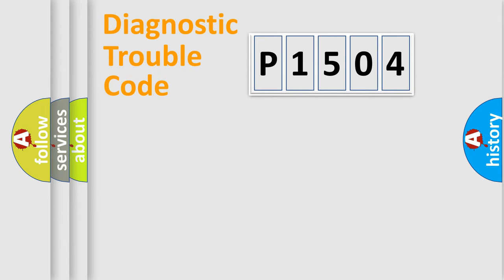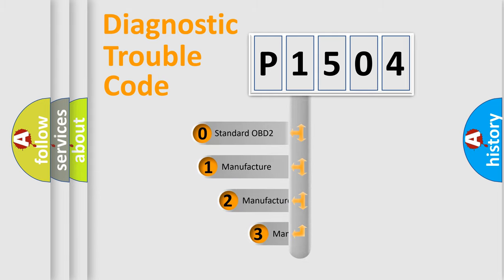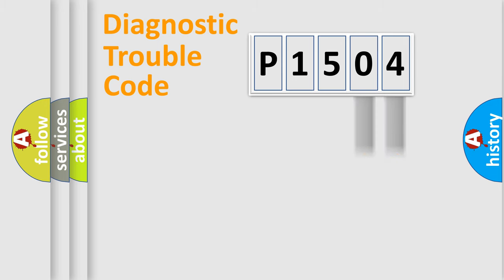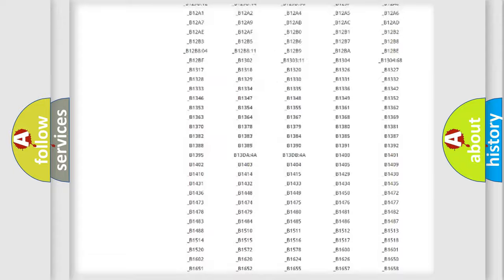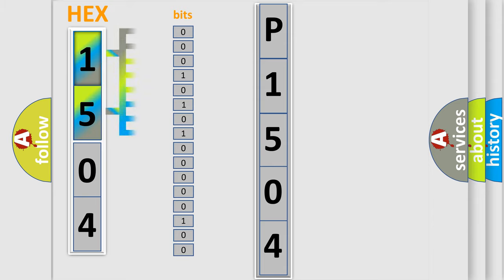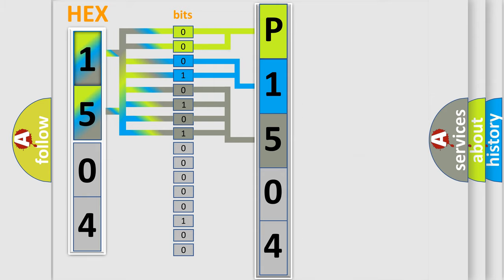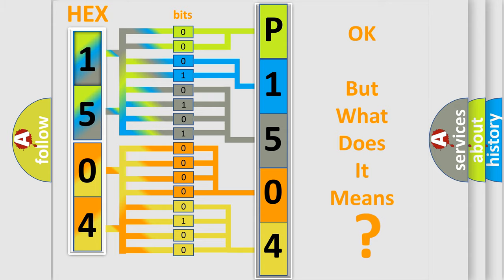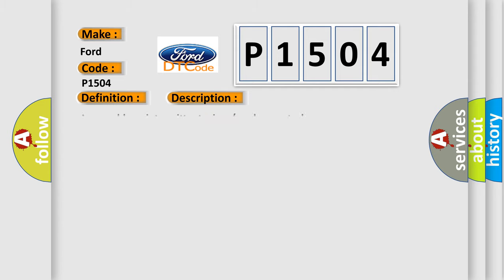DTC Ford P1504 Short Explanation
Contents:
0:21 Basic DTC analysis according to OBD2 protocol standard.
1:48 Insight into programming
2:58 A diagnostically understandable description of the Diagnostic Trouble Code
3:05 Basic error definition

Make:
Ford
Code:
P1504
Definition:
Windshield Wiper Switch INT (AUTO) Position Circuit Malfunction
Description:
Inoperable or intermittent wiper or washer control.
Cause:
 Loose or poor connections Faulty Wiper or Washer switch